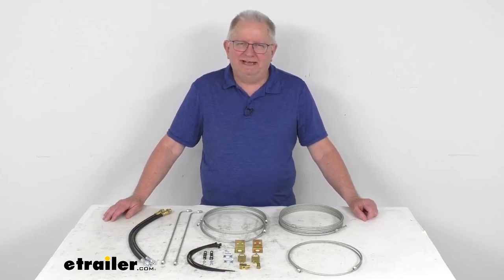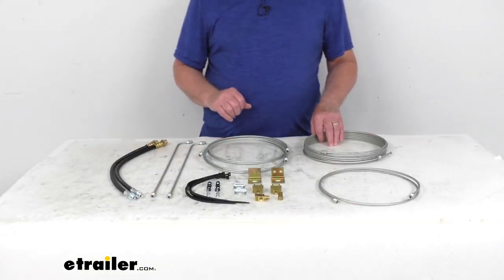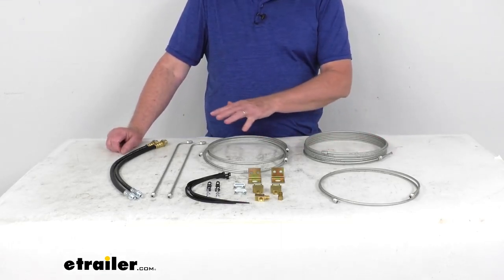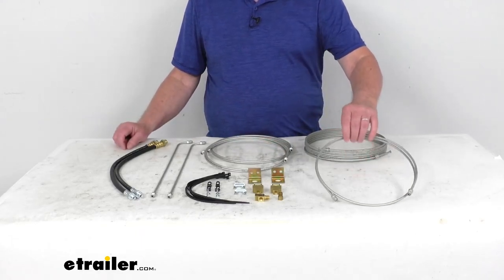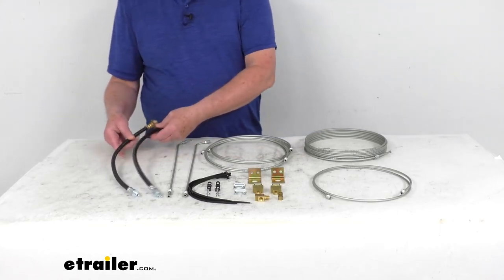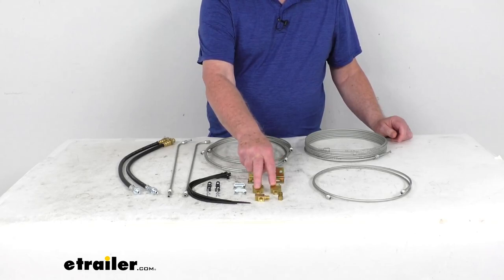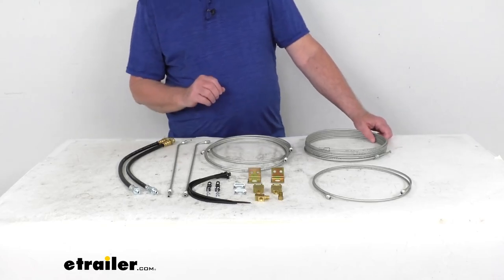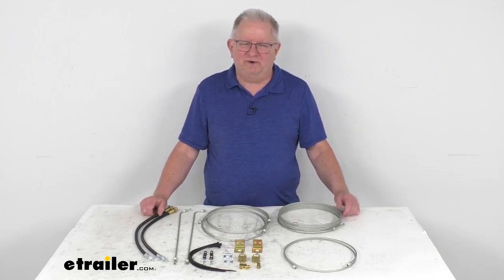etrailer | Ultimate Overview of the Dexter Hydraulic Brake Line Kit for Tandem Axle Trailers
Hello, everybody, this is Jeff at etrailer.com.  Today we take a look at this Dexter hydraulic brake line kit for the tandem axle trailers with drum brakes.  Now, this kit here will provide the lines and the fittings that are needed to run your brake fluid from your surge brake actuator to your trailer brakes.  As we mentioned, these are designed for use on tandem axle trailers with drum brakes.  This kit will include everything laid out here on the table.  We'll start with this line.

This is a 3/16 by 180-inch brake line.  Over here we have two 3/16 by 72-inch brake lines.  Right here we have a 3/16 by 30-inch brake line.  Right here is two 3/16 by 17-inch straight brake lines.  And then right here we have two 1/8-inch inner diameter, 18-inch flexible brake hoses.

And then we have the two framed brackets, the U clips that hold everything in place, the two 3/16 union T with the brackets, two adapters, six axle straps.  We have four tube clamps and four self-tapping screws.  This should allow you to hook up your lines on a tandem axle trailer with drum brakes.  And these parts are made in the USA.  But that should do it for the review on the Dexter hydraulic brake line kit for tandem axle trailers with drum brakes.